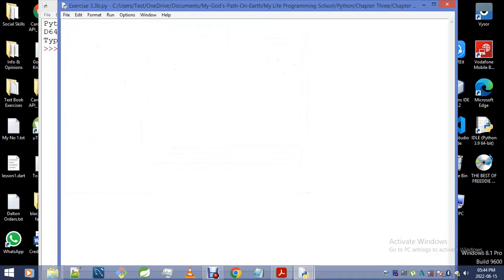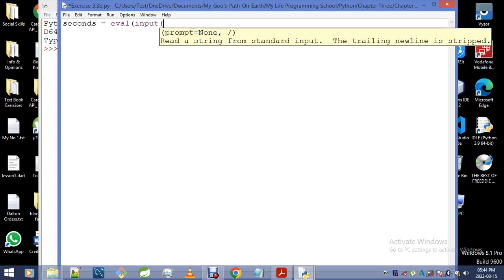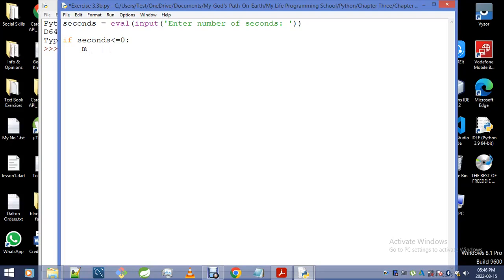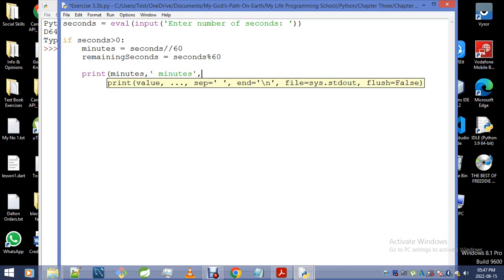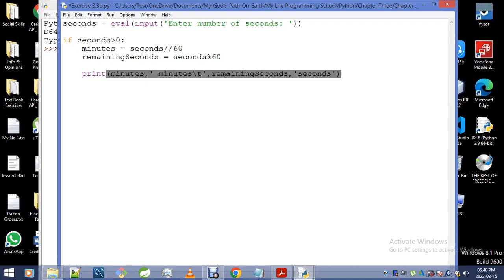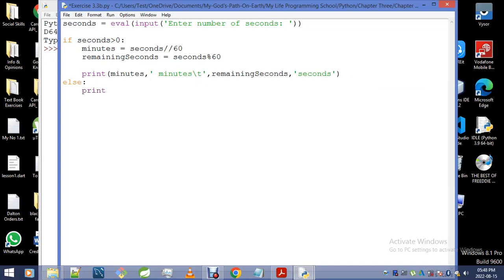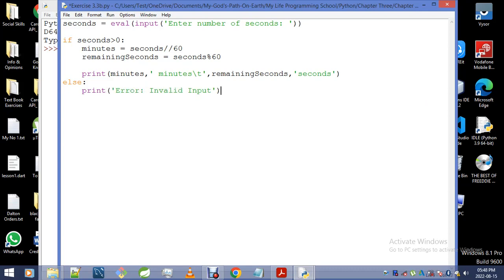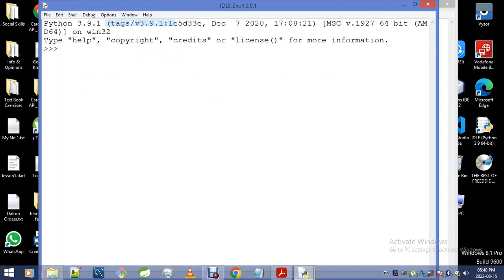Exercise 3 3b